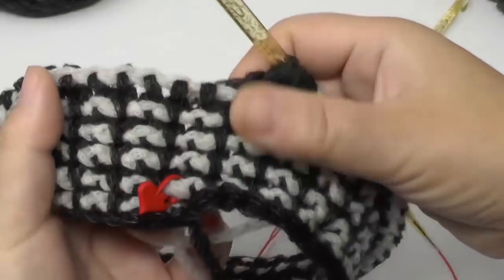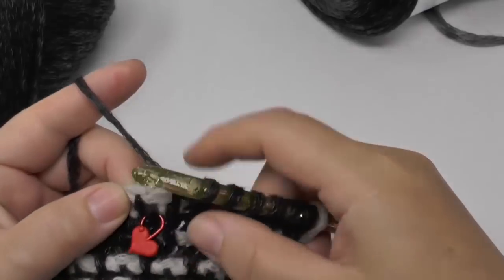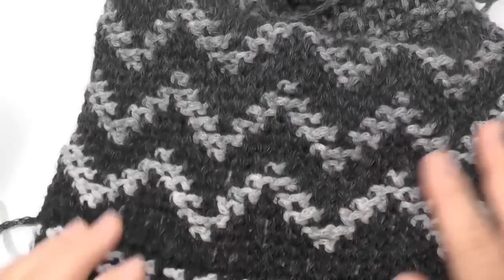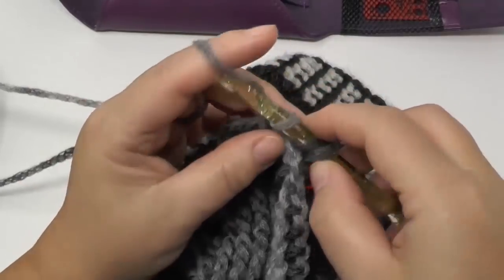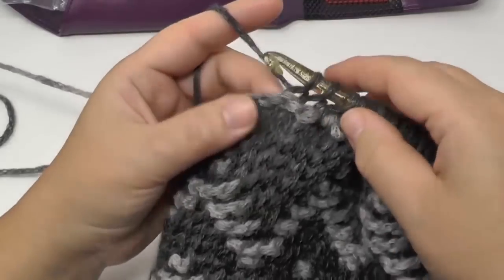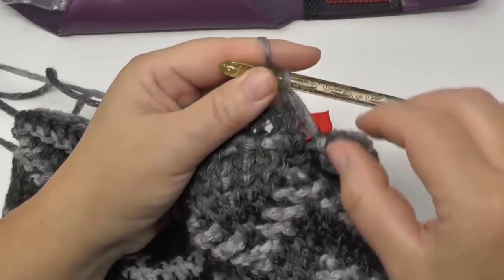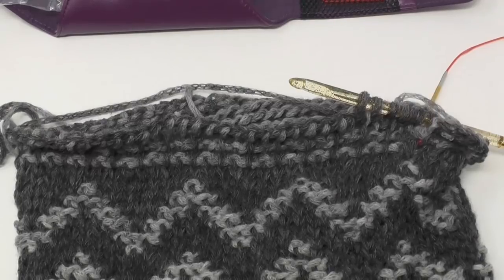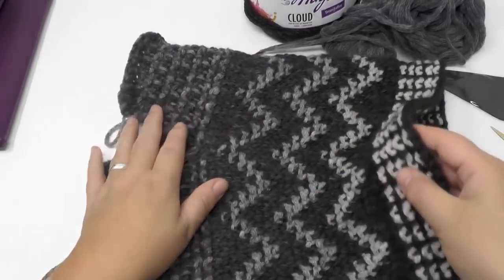Accessoire Set Nordic Walk - SIMPLY Tunisian Crochet - Part 2